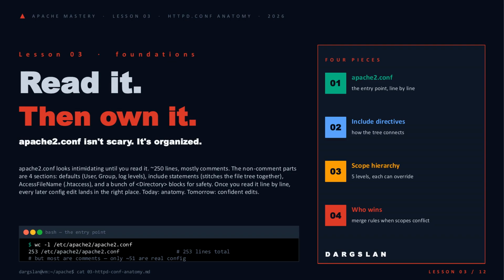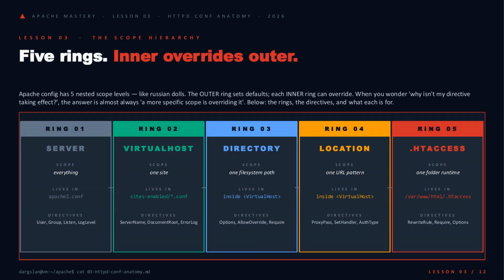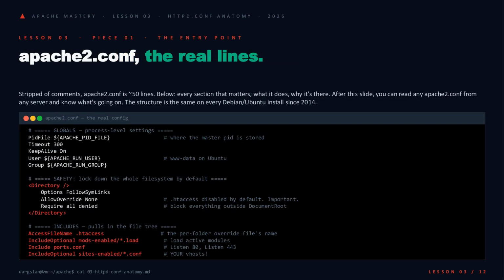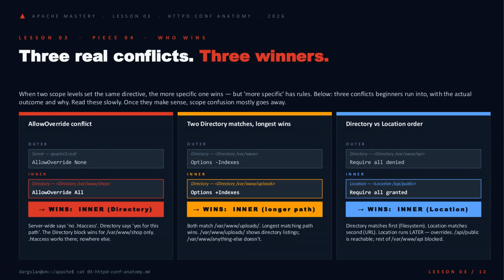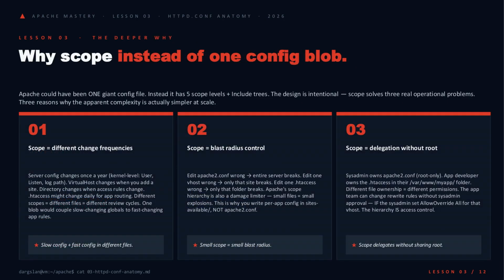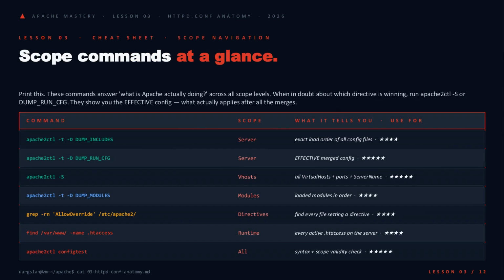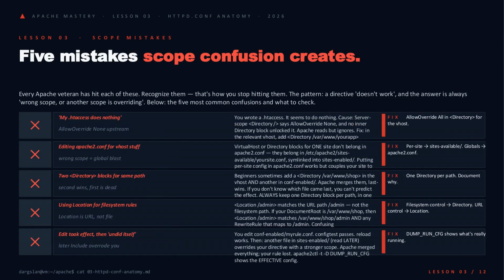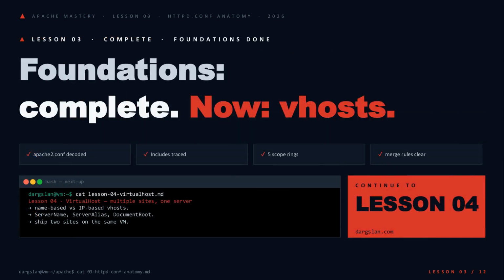httpd.conf Decoded — The 4-Level Apache Config Tree (Apache Mastery #3)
Apache has FIVE config locations: apache2.conf, ports.conf, sites-available, mods-available, conf-available. Edit the wrong one and your changes are silently overridden. After this lesson you'll know exactly which file to edit for any change you ever need to make.

What's covered:
✓ The 4-level config tree: main → include → vhost → directory
✓ Why Debian split apache2.conf into many files (and where)
✓ The sites-available vs sites-enabled symlink dance (a2ensite explained)
✓ mods-available vs mods-enabled (a2enmod explained)
✓ conf-available — the third include directory most people forget
✓ Where YOUR custom config should go (and what should NOT be there)
✓ Reading the include order with apache2ctl -S

⏱️ CHAPTERS
00:00 Why Apache has 5 config locations (history)
01:30 The 4-level config tree explained
02:00 apache2.conf — what's in the main file
03:30 sites-available + a2ensite (the symlink dance)
04:00 mods-available + a2enmod
05:30 conf-available — the forgotten third
06:00 Where YOUR custom config should go
06:30 apache2ctl -S to verify the include order